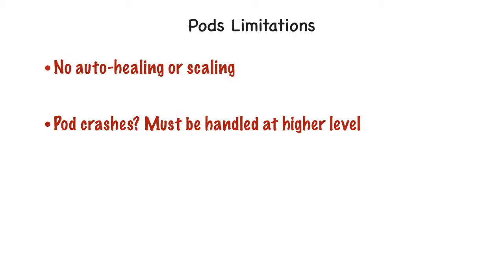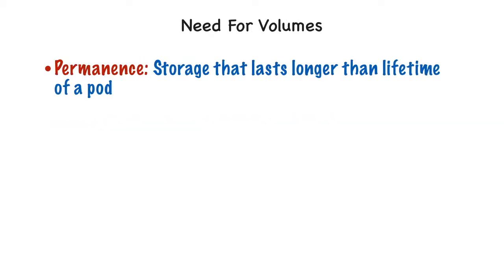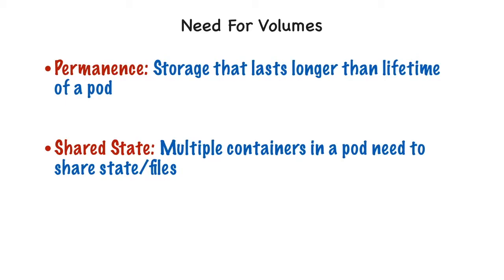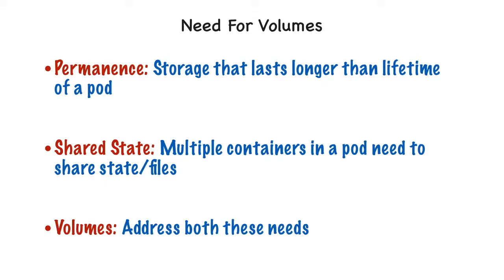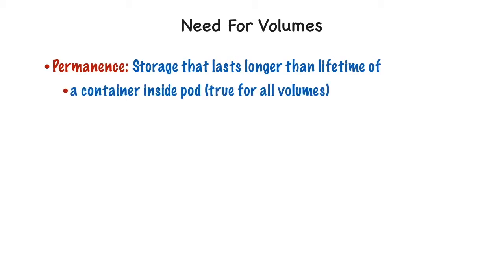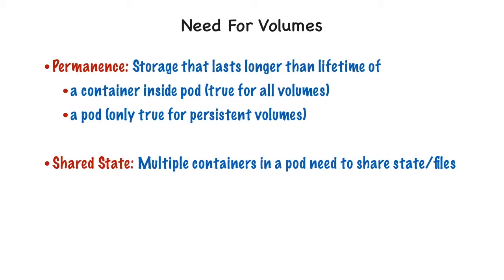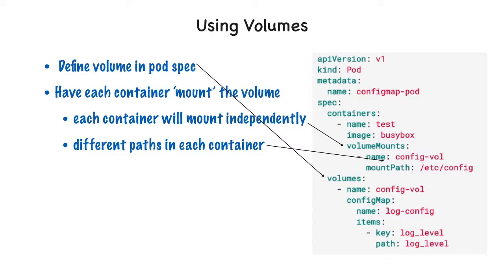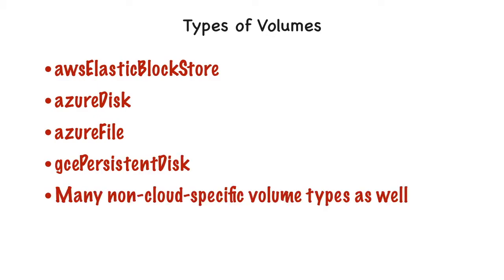Module 5 - 1. CNCF CKA - Volumes